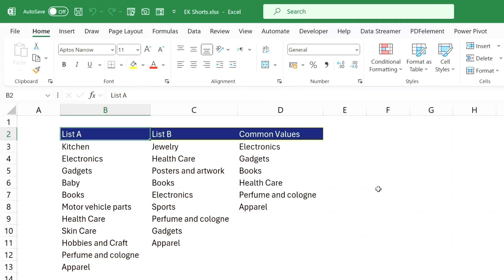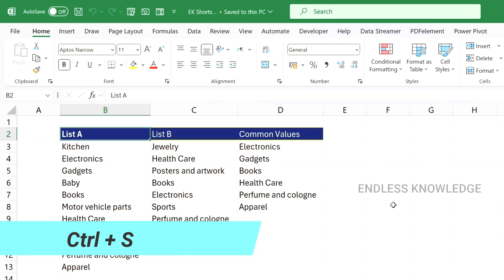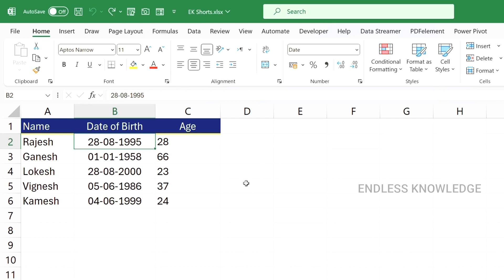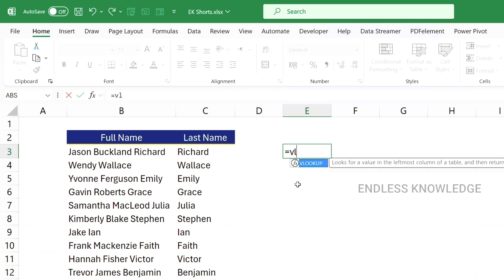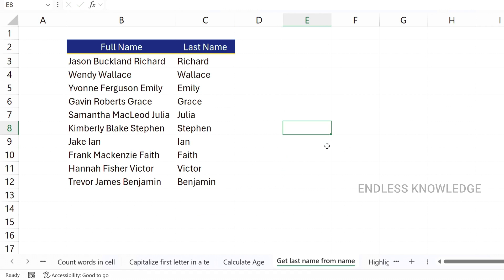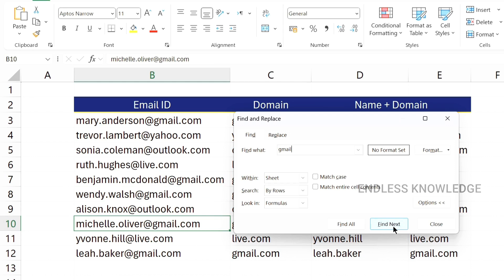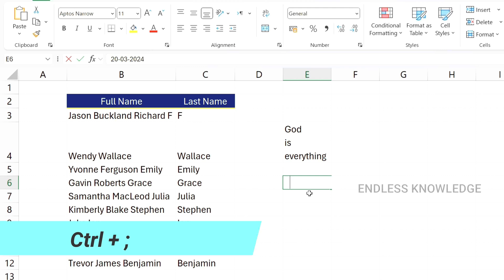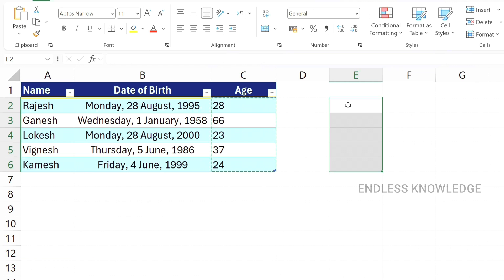30 Excel Shortcut Keys You Should Know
In this video, we'll dive into 30 essential Excel shortcut keys that every Excel user should know. From basic navigation shortcuts to advanced formatting and calculation tricks, these shortcuts will revolutionize the way you work with spreadsheets. Whether you're a student, professional, or just someone looking to level up their Excel skills, this video has something for everyone. Don't waste time clicking through menus – learn these shortcuts and become an Excel power user today!